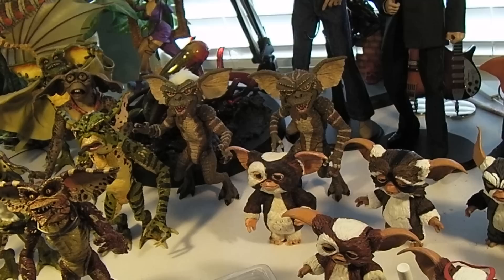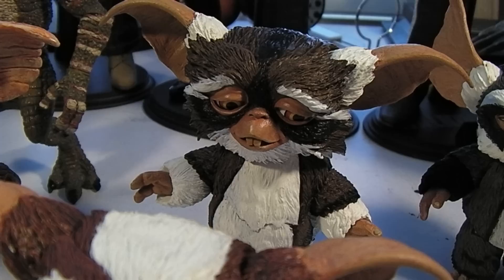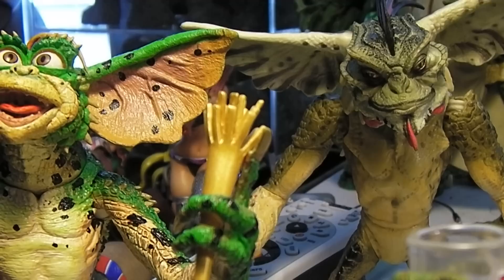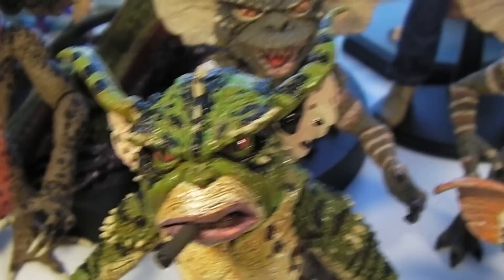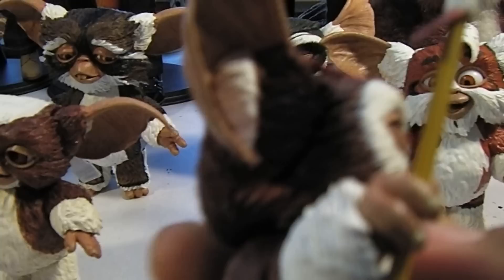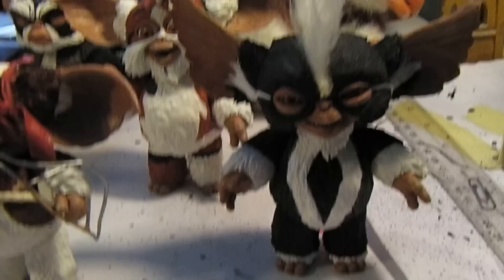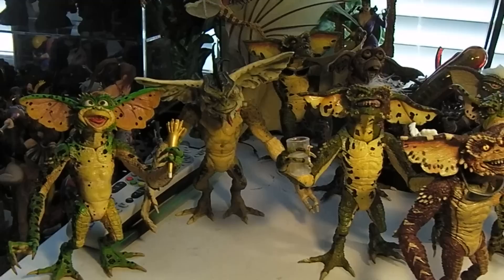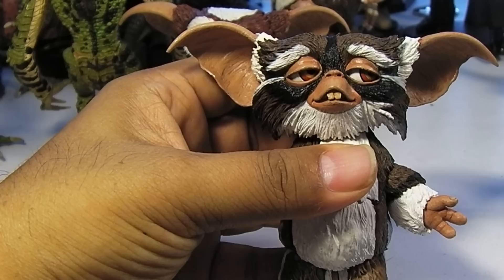NECA GREMLINS series 1 & 2! GIZMO STRIPE MOHAWK GEORGE LENNY DAFFY SDCC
This is a short video review of my Neca Gremlins figures from series 1 & 2 as well as some older Neca Gremlins figures, the SDCC 2011 exclusive Gizmo, and the electronic singing Gizmo.  I think Neca did an amazing job with these figures that stand between 4" and 6" tall.  Included in this video are Gizmo, Combat Gizmo, Daffy, Mohawk, Lenny, George, Stripe, Brown Gremlin, Phantom, Flasher, and regular Gremlin.